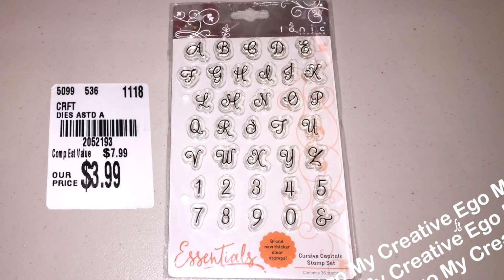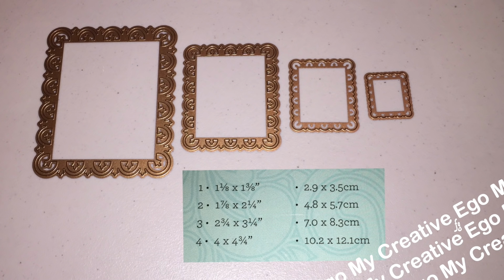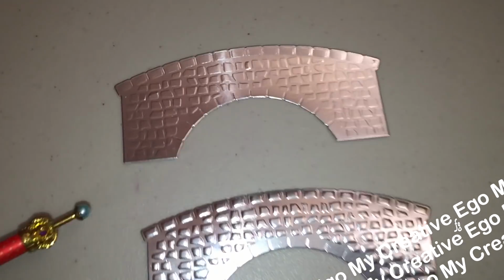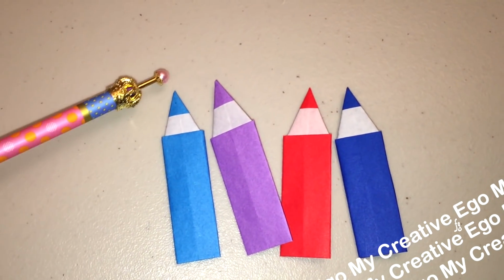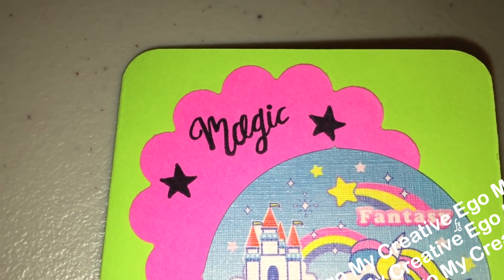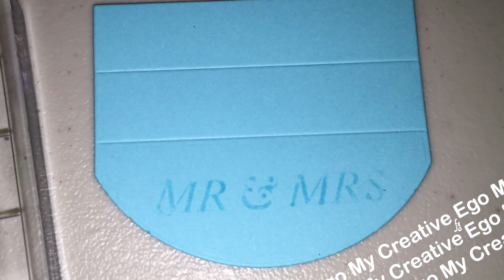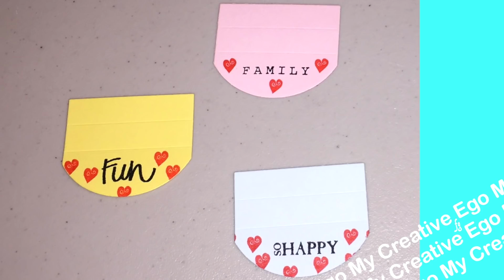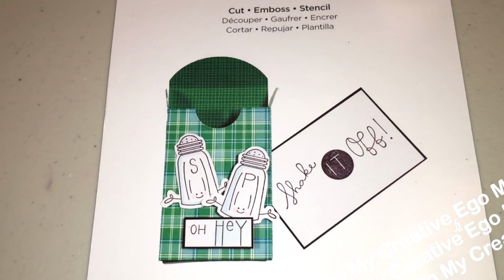New Tuesday Morning Haul